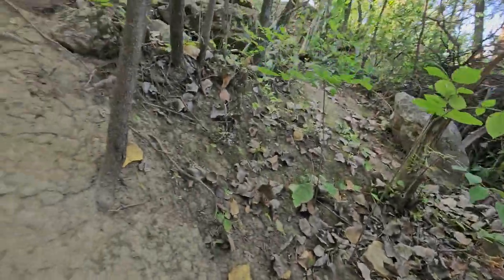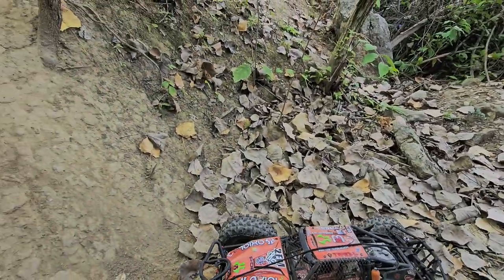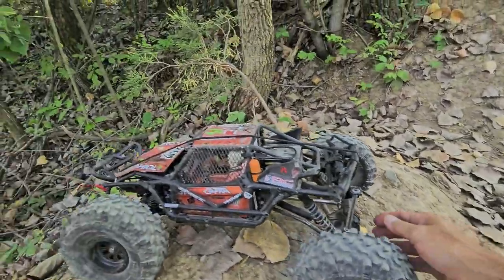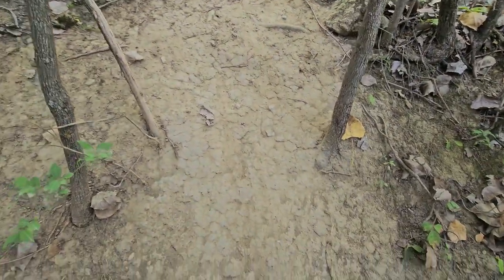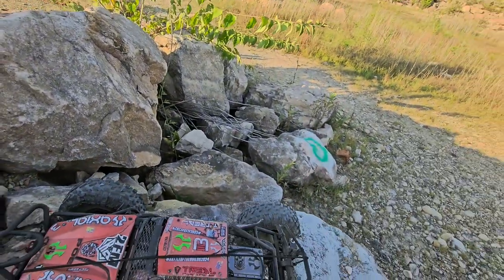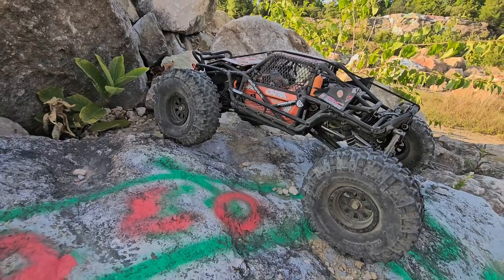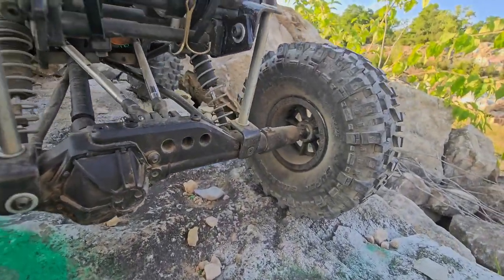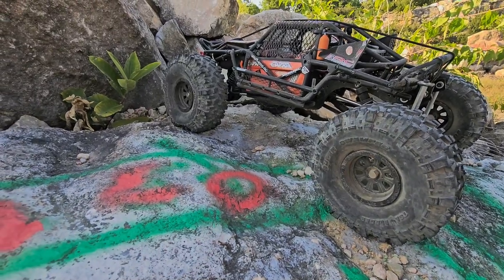can't catch a break with the hybrid! what else can go wrong... but how about that swaybar pt 2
pt2 of this decent 1st main run of the Hybrid. overall , I really like this build 👌